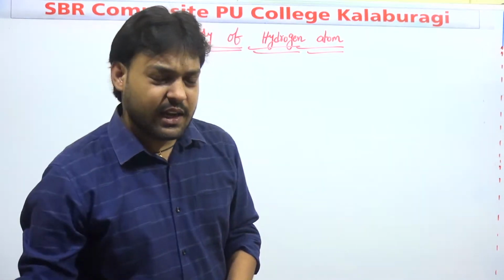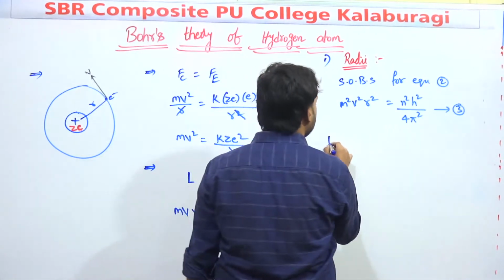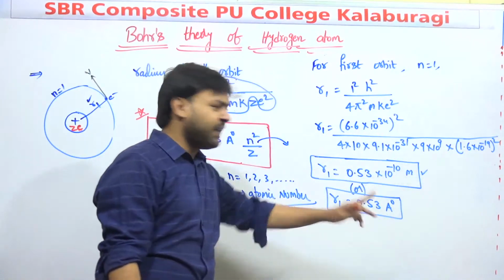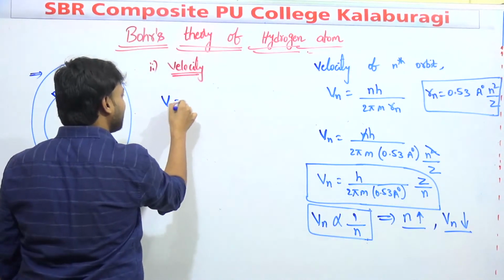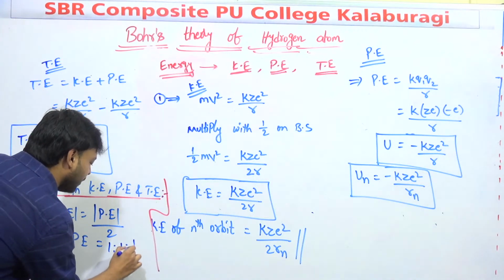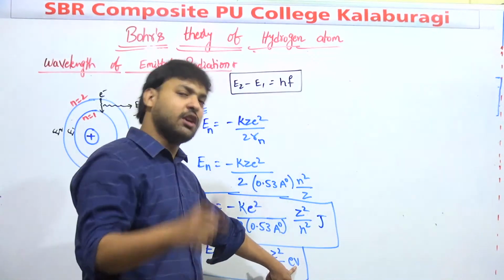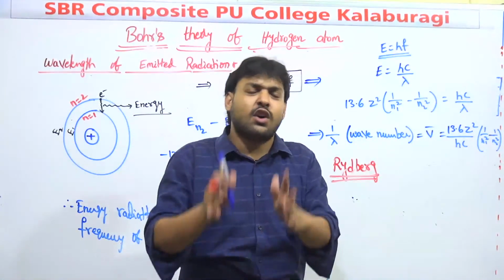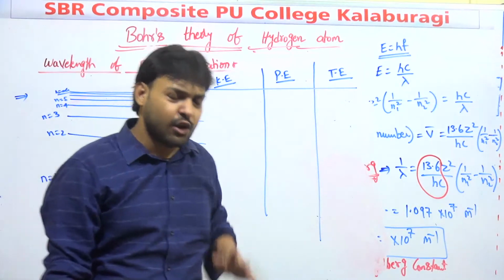ATOMS Expression For Radius And Energy Of Hydrogen AtomWavelength Of Emitted Radiation ||AVK SIR